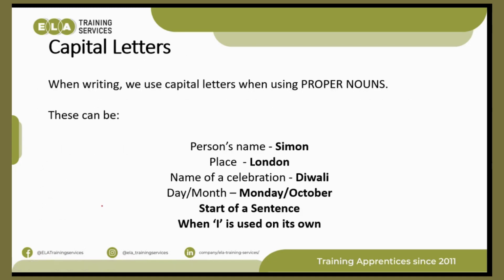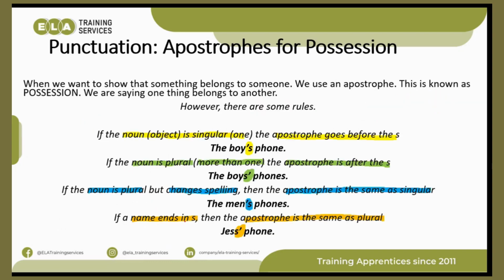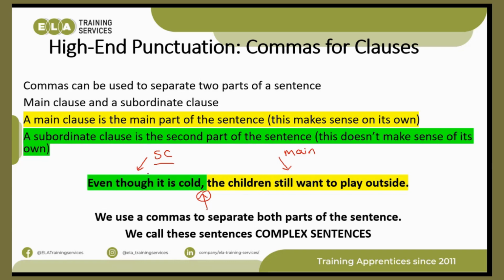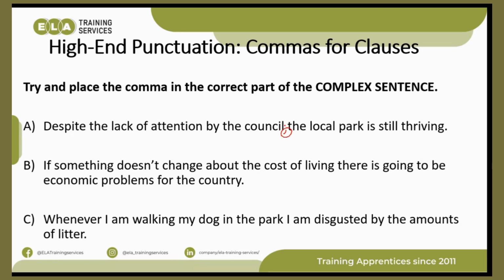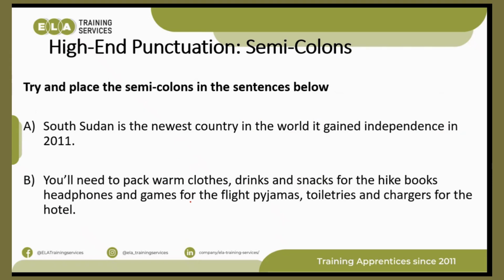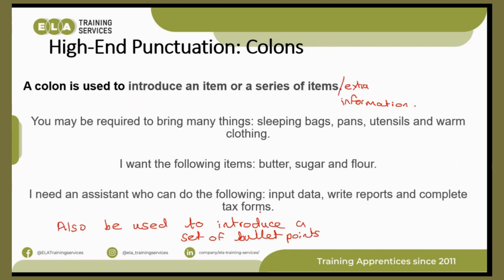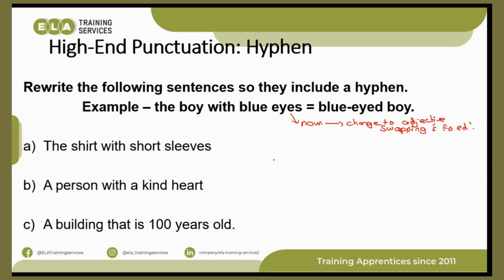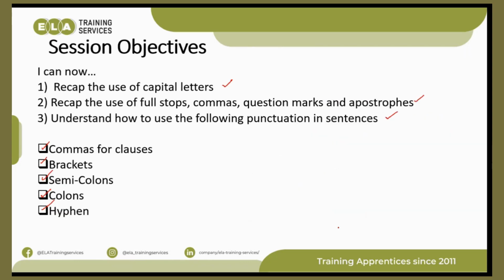English Workshop #4 (Punctuation)